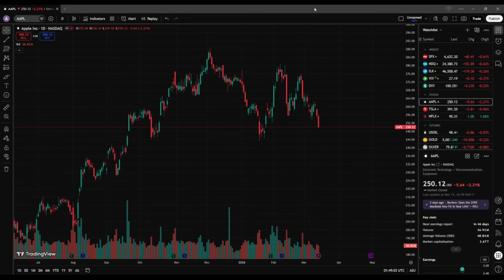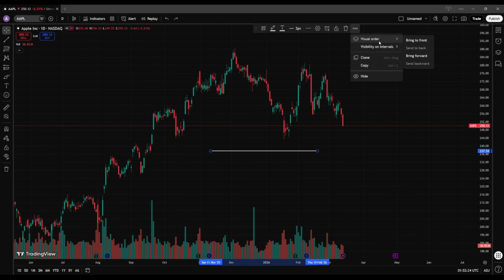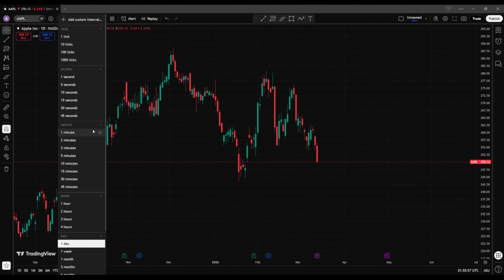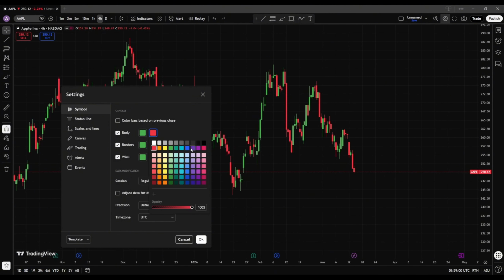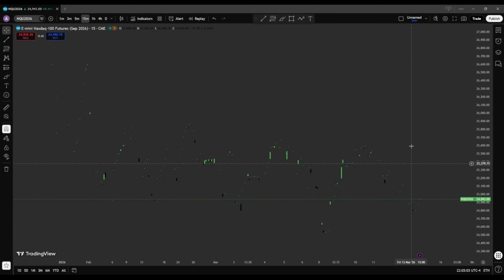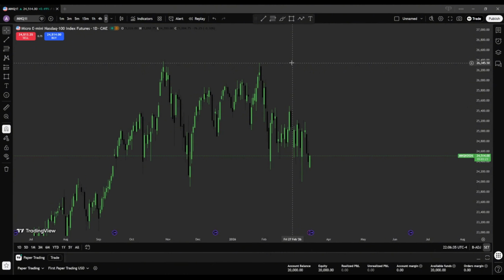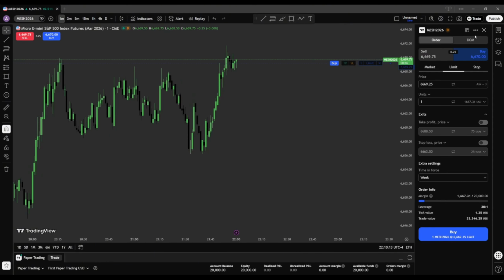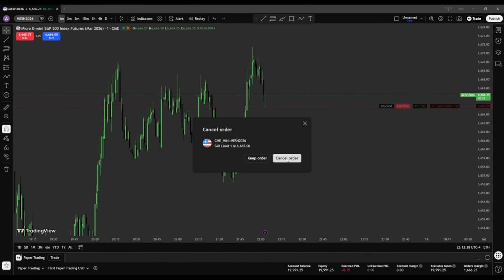Your First Steps to TradingView and Paper Trading!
FREE DISCORD WITH FREE 1on1s